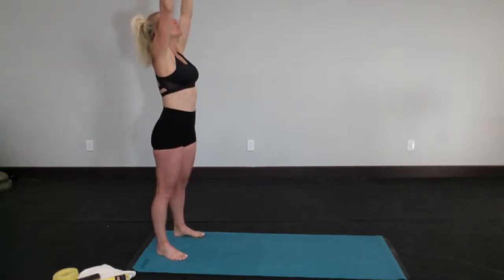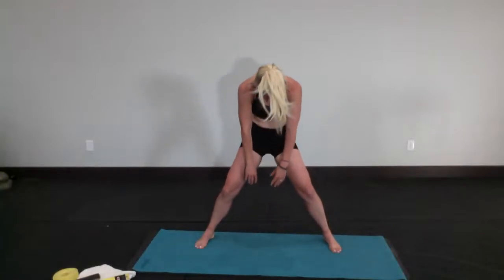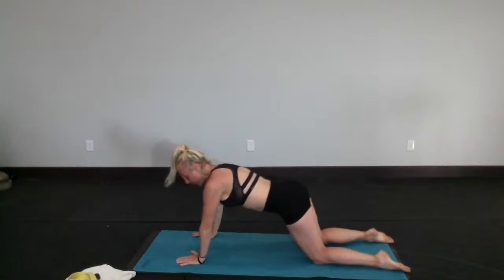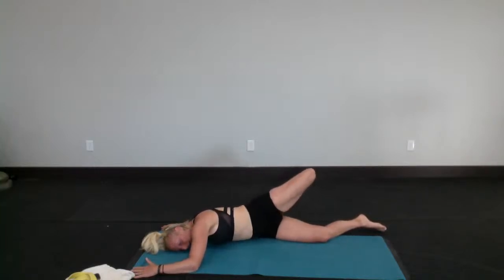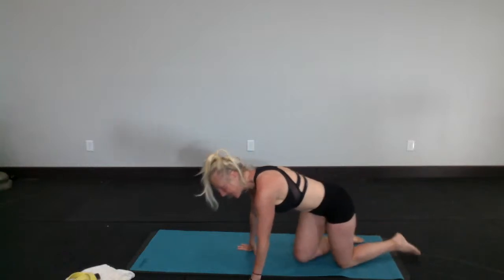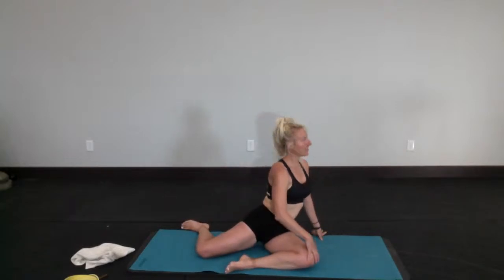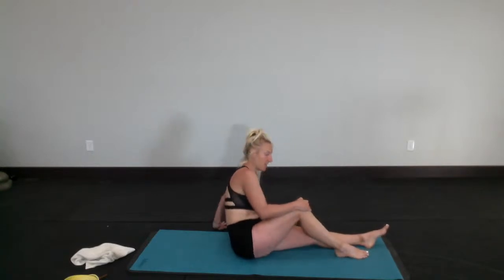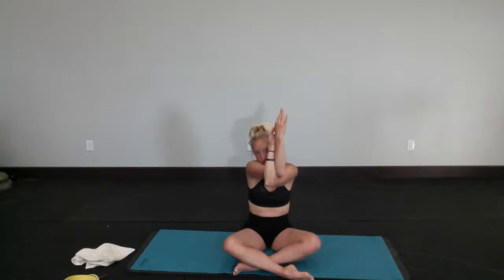LIVE MORNING YOGA!